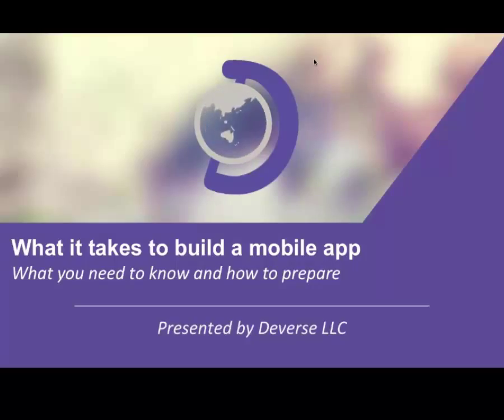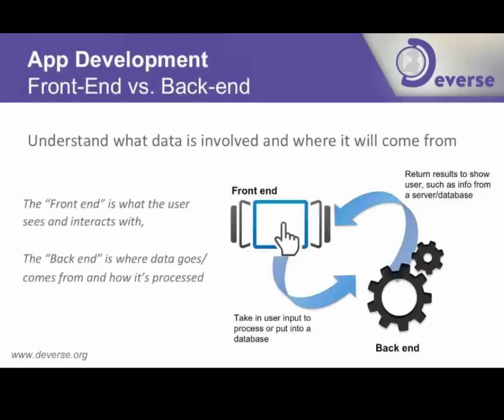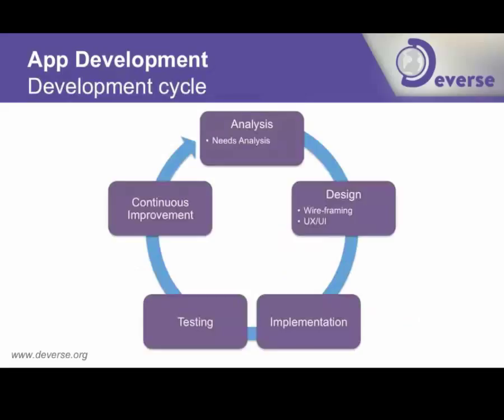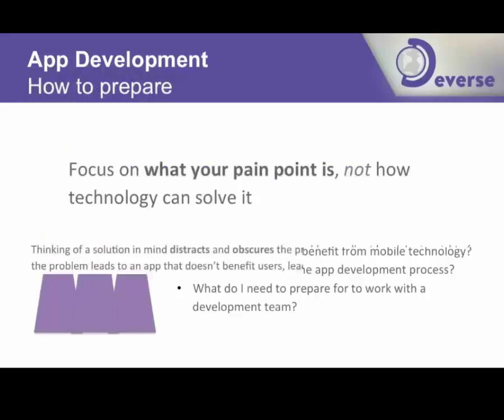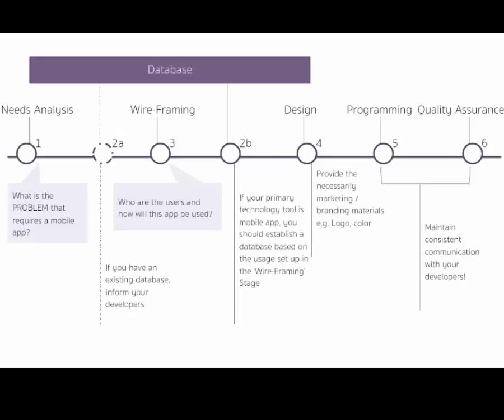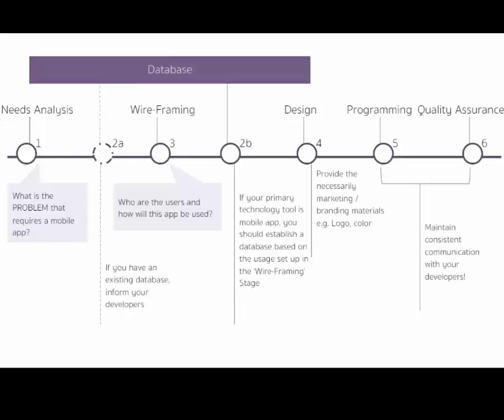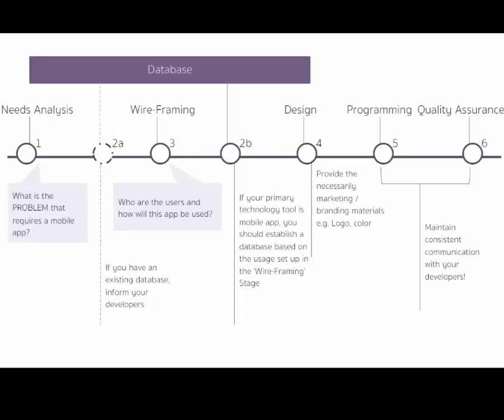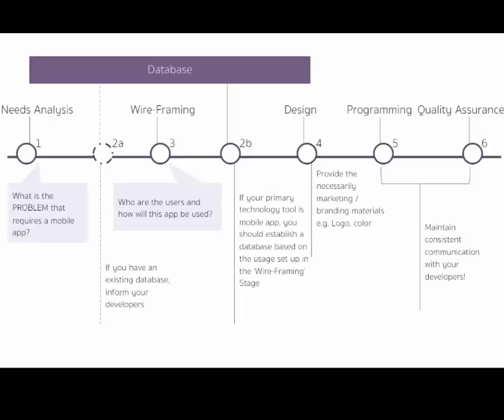Mobile App Development 101 by Students for NPOs w/ Deverse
Deverse is an organization that connects and enables nonprofits needing mobile technology and students seeking skills.  In this video we discuss the basics of mobile development and how Deverse operates.

00:00 Start
01:33 Who is Deverse
03:30 How does App Development Work
14:14 How We Work

And be sure to check out Deverse at deverse.org/